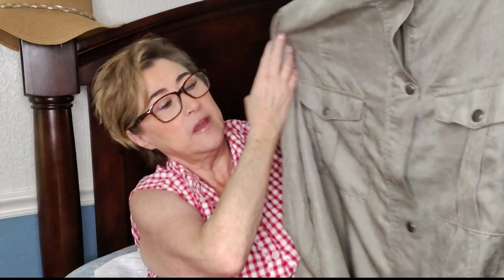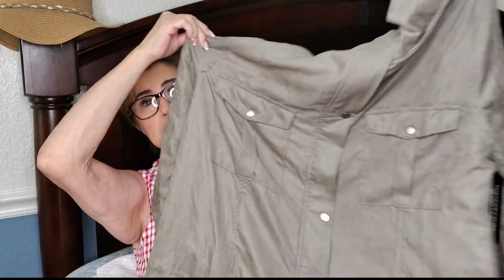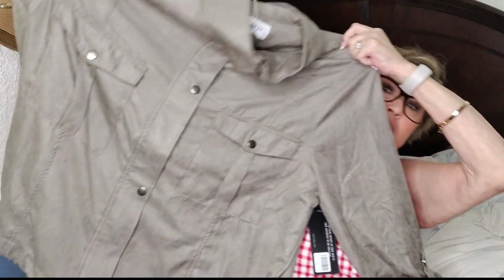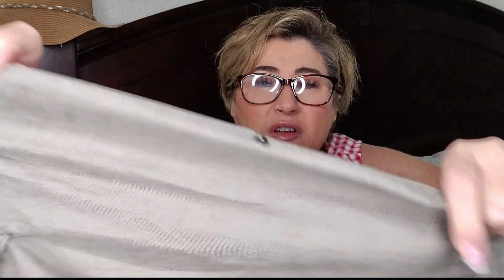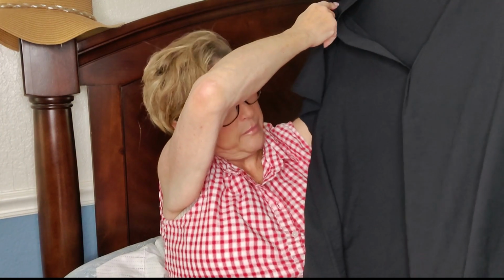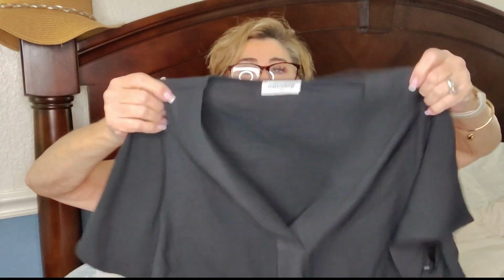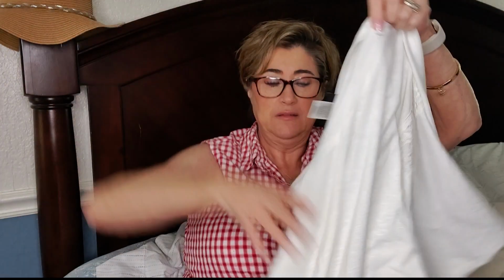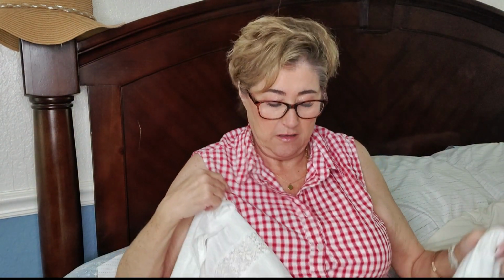Dailylook Unboxing Clothing Haul - WARNING Flip or Flop Story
I love clothes and I love budget friendly fashions and beauty.  I love happiness, color,  high tea, cruising, winter days, log cabins, and sweet life.  This haul put me in another world for sure.  It was an experience.   I'm not saying all things are good or bad with Dailylook, maybe it was just an off day.  This was not a great experience but I will give them one more shot at putting me in a quality outfit.  I will share it with you when it arrives.

Let me know what clothing boxes are your favorite.

Snail Mail:  Christine / Grace and Reason
990 Hwy 287N Ste 106106
Mansfield, Texas 76063